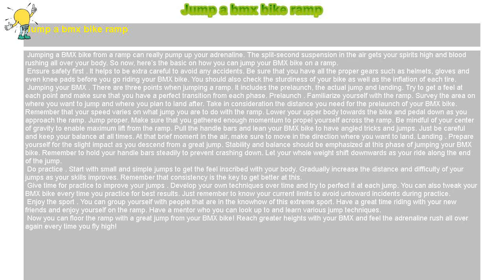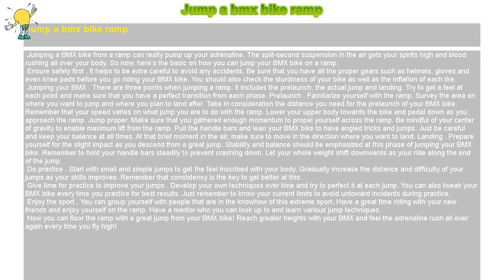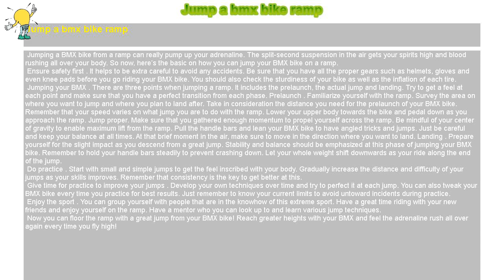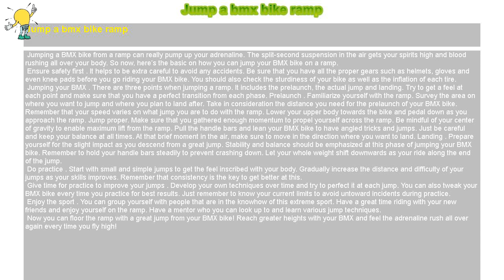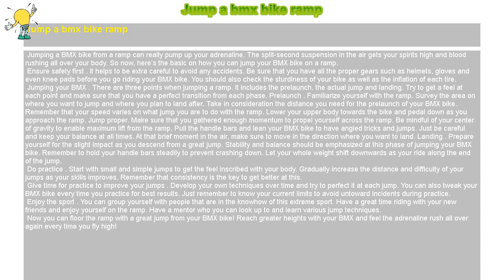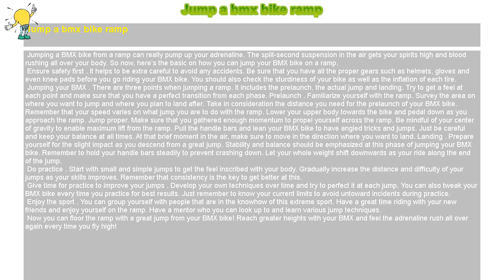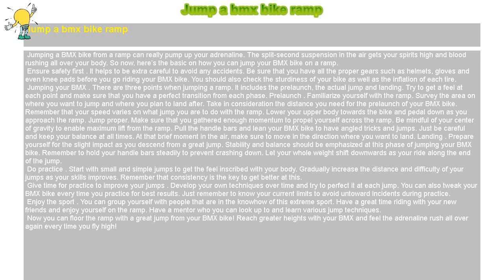How to : Jump a bmx bike ramp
Jump a bmx bike ramp

 Jumping a BMX bike from a ramp can really pump up your adrenaline. The split-second suspension in the air gets your spirits high and blood rushing all over your body. So now, here’s the basic on how you can jump your BMX bike on a ramp.

 Ensure safety first . It helps to be extra careful to avoid any accidents. Be sure that you have all the proper gears such as helmets, gloves and even knee pads before you go riding your BMX bike. You should also check the sturdiness of your bike as well as the inflation of each tire.

 Jumping your BMX . There are three points when jumping a ramp. It includes the prelaunch, the actual jump and landing. Try to get a feel at each point and make sure that you have a perfect transition from each phase. Prelaunch . Familiarize yourself with the ramp. Survey the area on where you want to jump and where you plan to land after. Take in consideration the distance you need for the prelaunch of your BMX bike. Remember that your speed varies on what jump you are to do with the ramp. Lower your upper body towards the bike and pedal down as you approach the ramp. Jump proper. Make sure that you gathered enough momentum to propel yourself across the ramp. Be mindful of your center of gravity to enable maximum lift from the ramp. Pull the handle bars and lean your BMX bike to have angled tricks and jumps. Just be careful and keep your balance at all times. At that brief moment in the air, make sure to move in the direction where you want to land. Landing . Prepare yourself for the slight impact as you descend from a great jump. Stability and balance should be emphasized at this phase of jumping your BMX bike. Remember to hold your handle bars steadily to prevent crashing down. Let your whole weight shift downwards as your ride along the end of the jump.

 Do practice . Start with small and simple jumps to get the feel inscribed with your body. Gradually increase the distance and difficulty of your jumps as your skills improves. Remember that consistency is the key to get better at this.

 Give time for practice to improve your jumps . Develop your own techniques over time and try to perfect it at each jump. You can also tweak your BMX bike every time you practice for best results. Just remember to know your current limits to avoid untoward incidents during practice.

 Enjoy the sport . You can group yourself with people that are in the knowhow of this extreme sport. Have a great time riding with your new friends and enjoy yourself on the ramp. Have a mentor who you can look up to and learn various jump techniques.

 Now you can floor the ramp with a great jump from your BMX bike! Reach greater heights with your BMX and feel the adrenaline rush all over again every time you fly high!